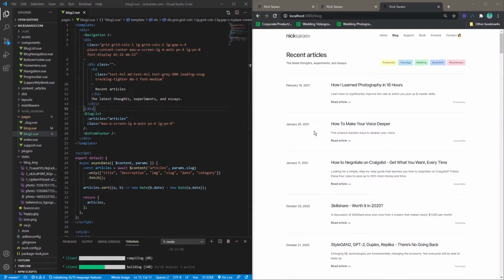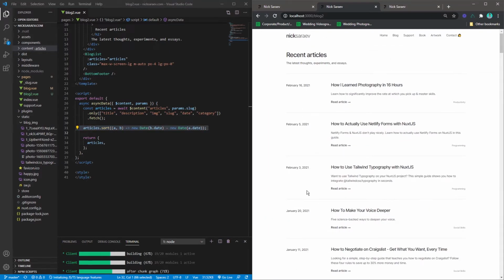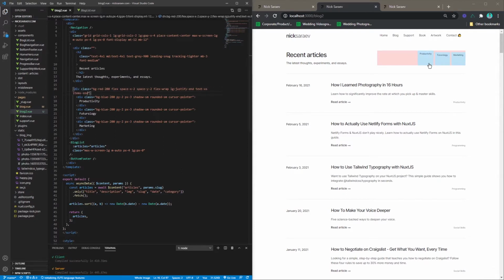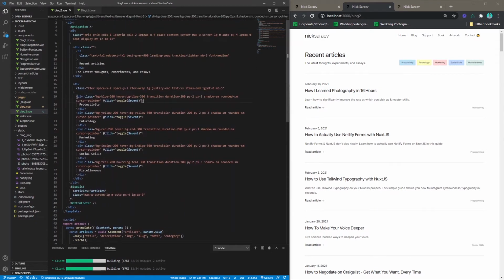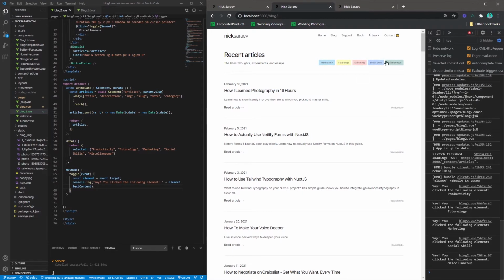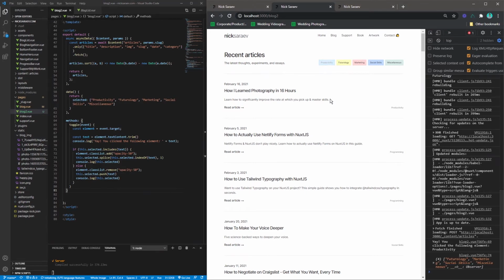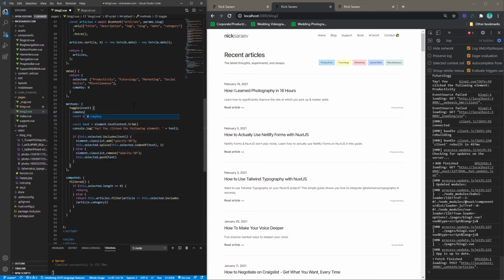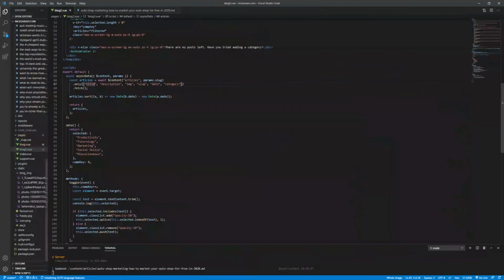How to Create a Filter Component for NuxtJS Blogs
In this video, I'll show you how to create a computed property filter for your NuxtJS blog. I use TailwindCSS to style components, but if you don't use TailwindCSS, that's okay too!

This video uses a previously configured nuxt/content markdown CMS. If you're unfamiliar with nuxt/content, please check out their documentation below:

They have fantastic walkthroughs, and creating a blog listing page like mine is as simple as copying their async function, creating a /content/ folder, and adding the required frontmatter to your markdown files.